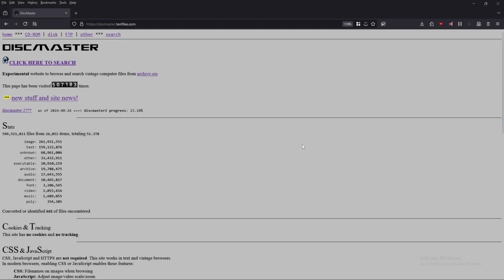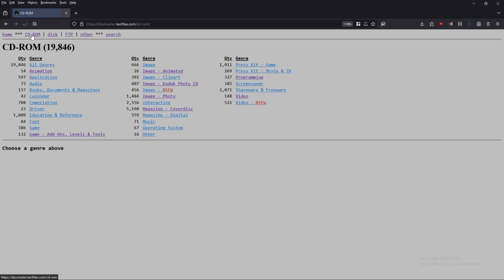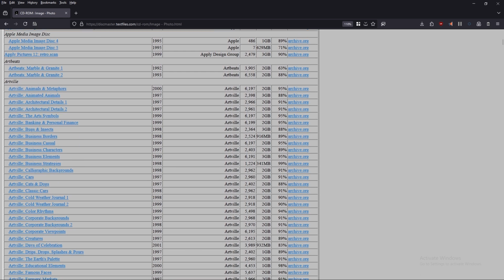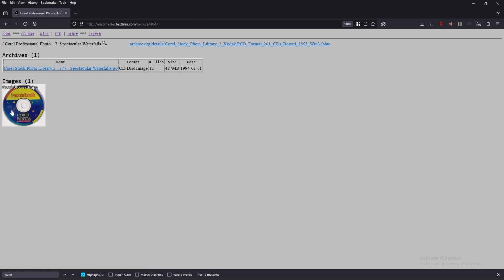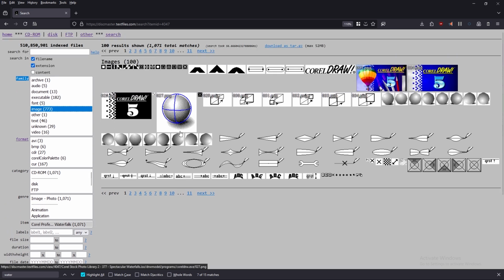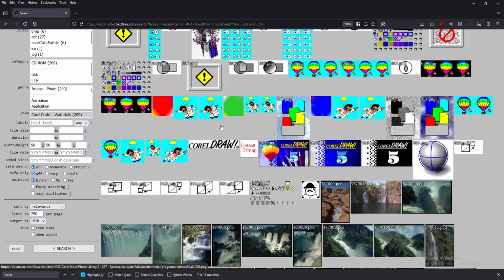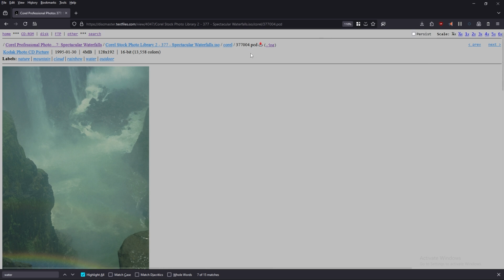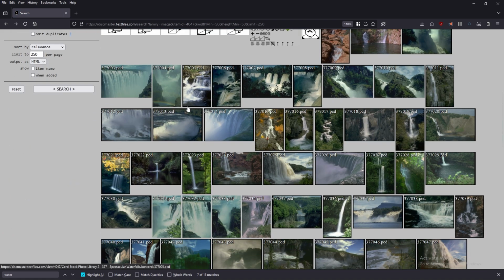Diskmaster Tutorial - General Browsing - (Version 002)